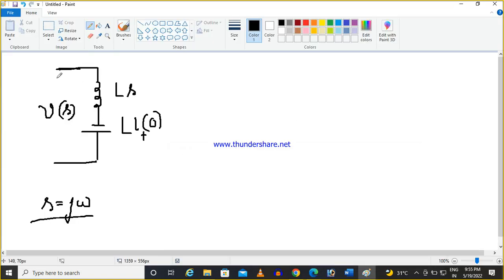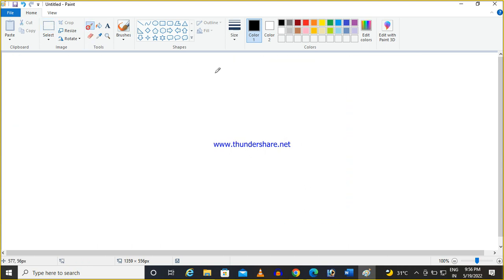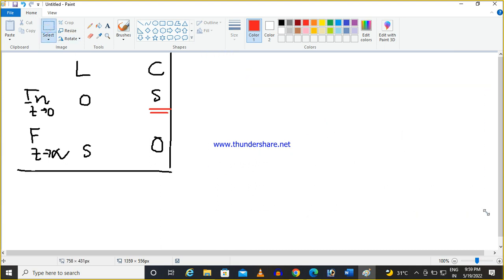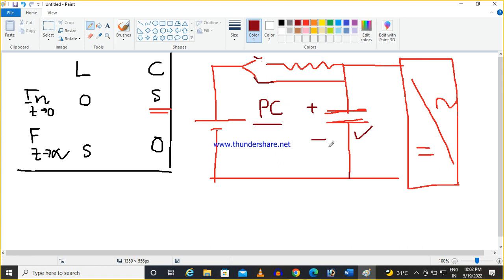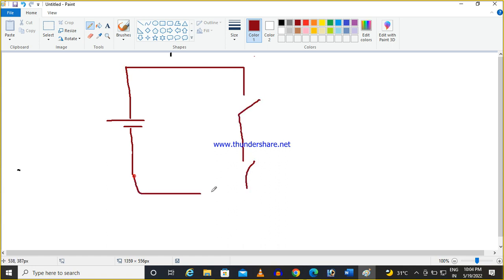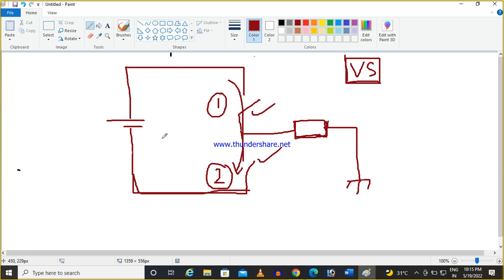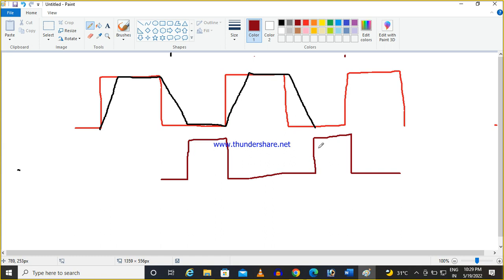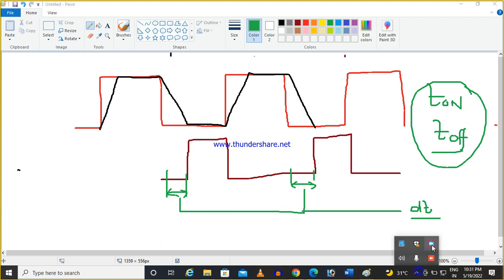Lecture 4 :: Concept of Pre-Charging and Dead Time in Inverter